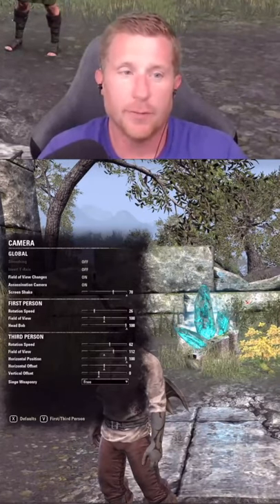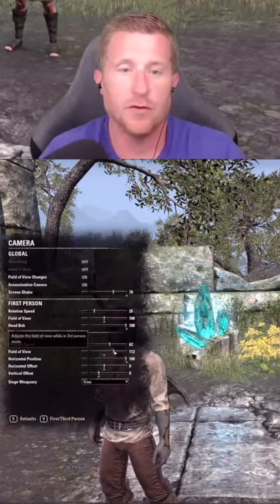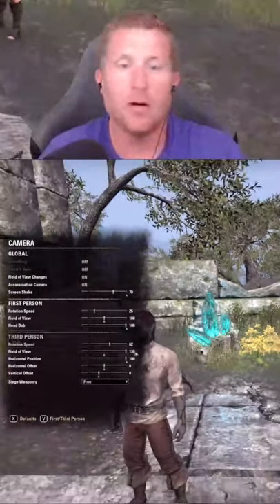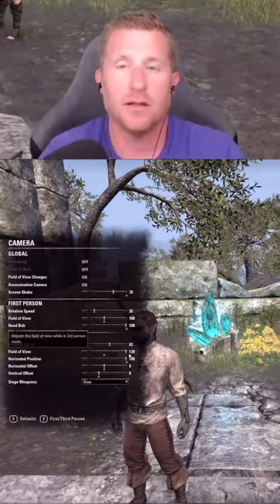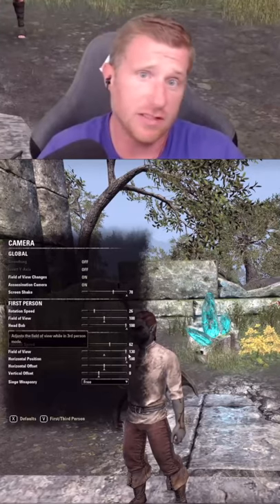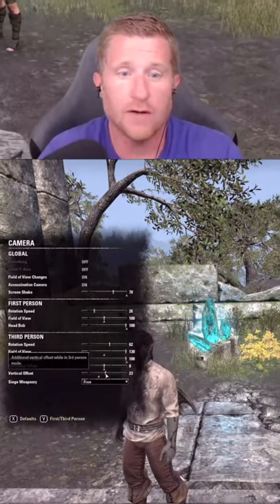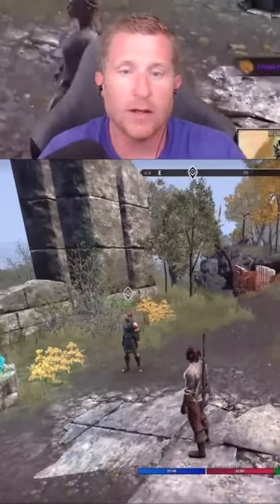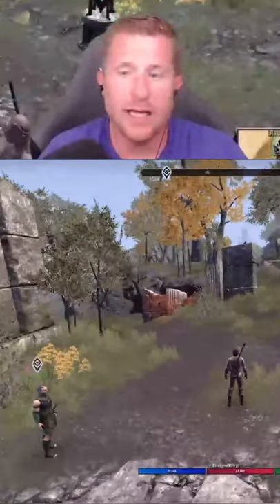Welcome to ESO: Camera settings that will improve your gameplay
People often overlook the importance of max field of view in the Elder Scrolls Online.  This tip I show you how to change it and just how much more viewing it gives you!